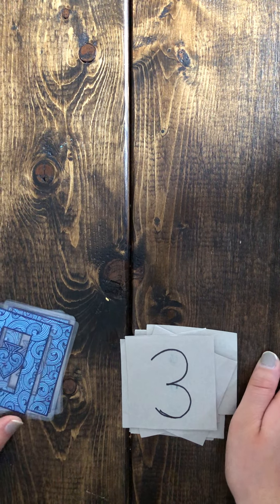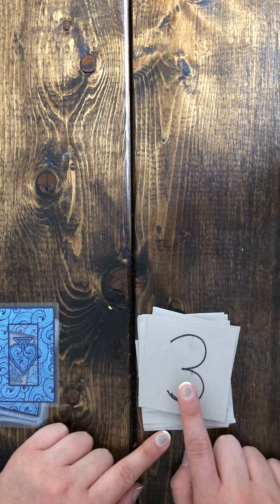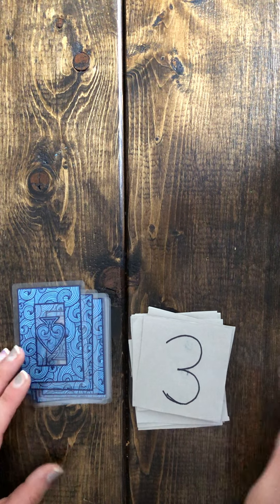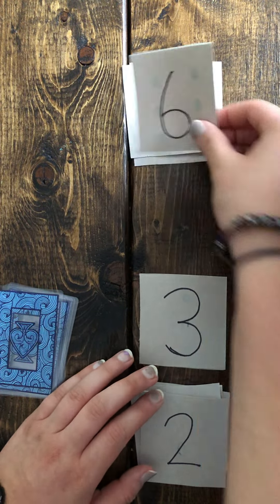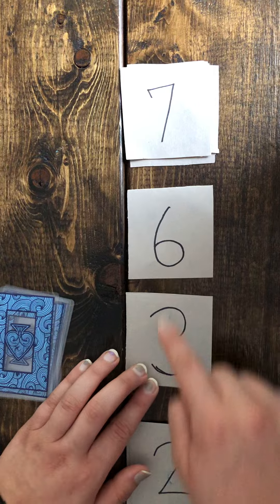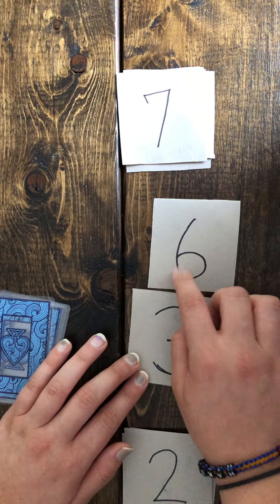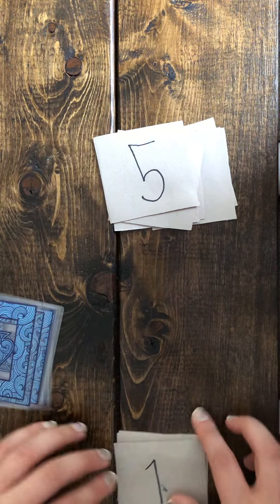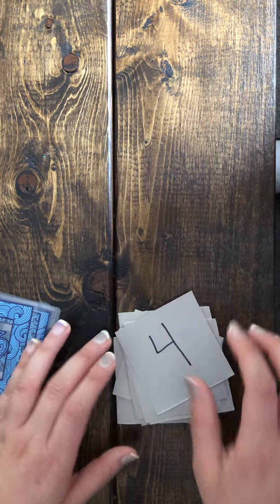Week 5: Thursday War Game